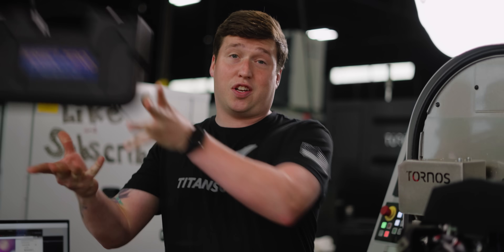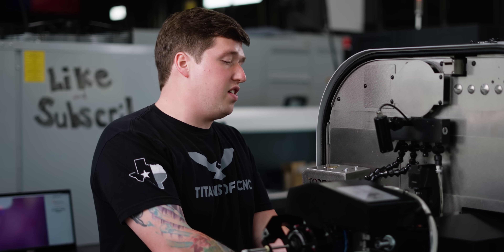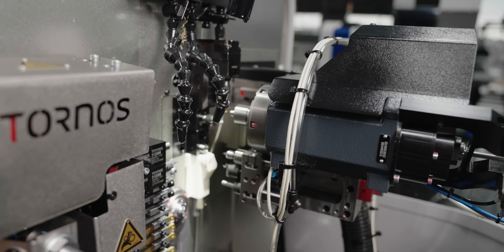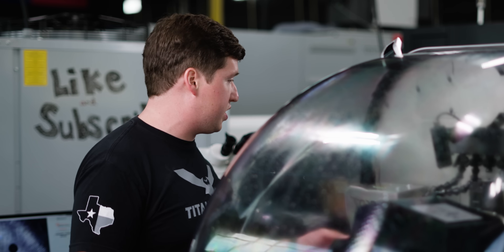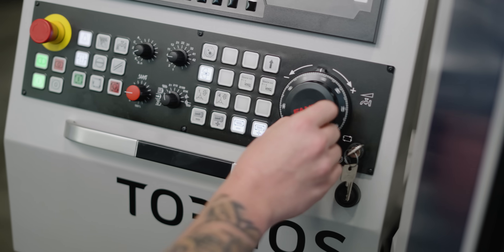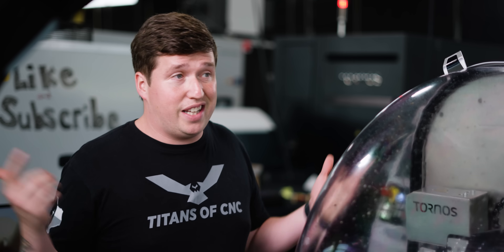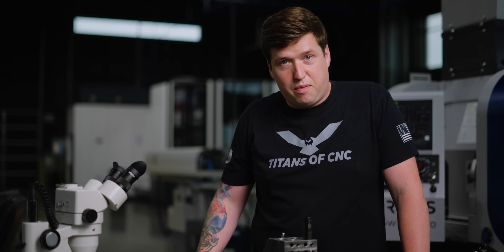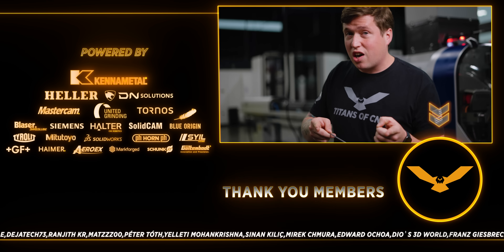Setting Up the MOST Complicated Tool in CNC MACHINING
The World's Smallest Boring Bar! The Tornos Swiss Nano uses the Horn Boring Bar.

0:00 The Worlds Smallest Tool!
0:53 Locating the centerline of the Spindle
1:35 Using the Perfect Zero system
3:17 Straightening the tool